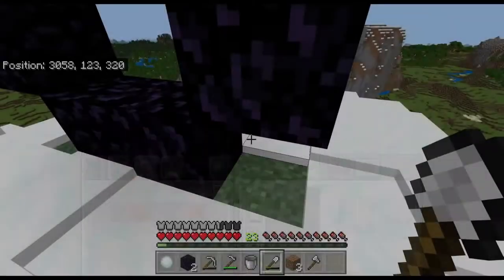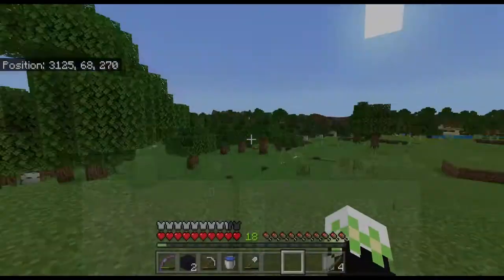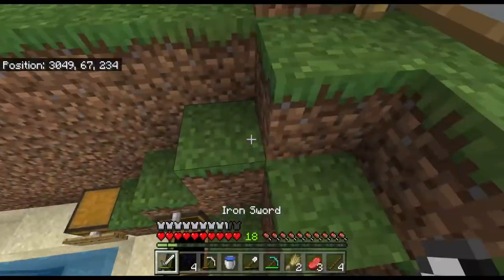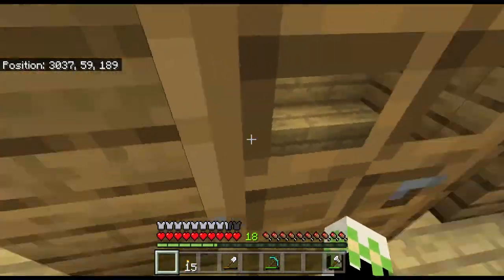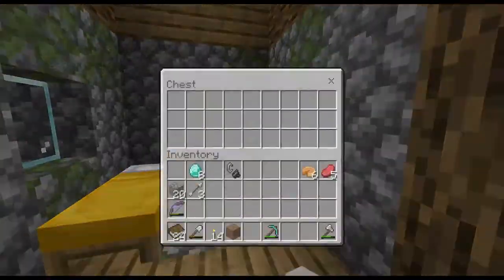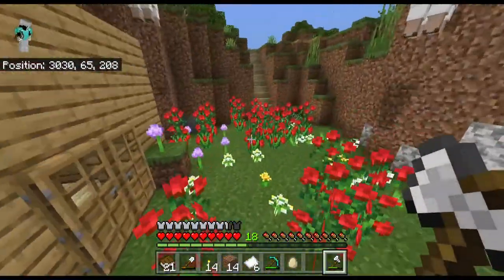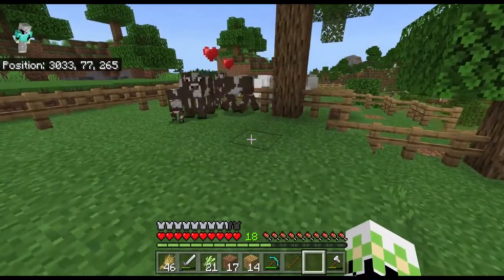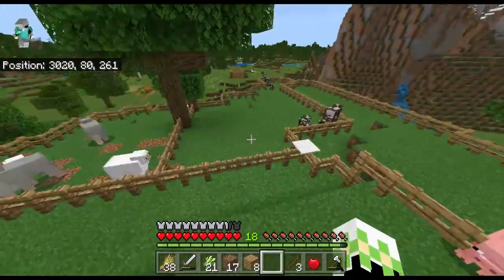Minecraft survival episode 10 getting ready for the nether!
Hey guys so the first half of this video has no audio :( but i sped that part up!